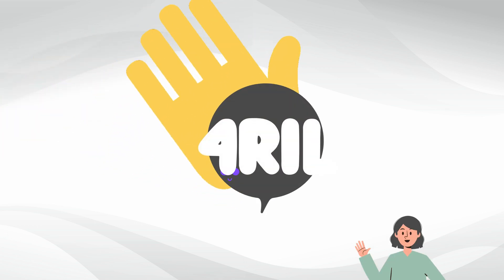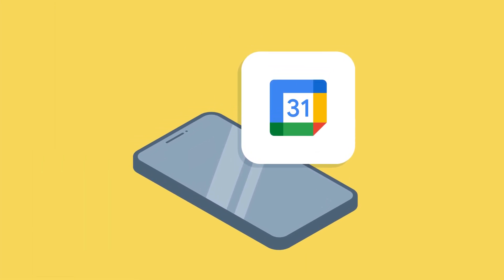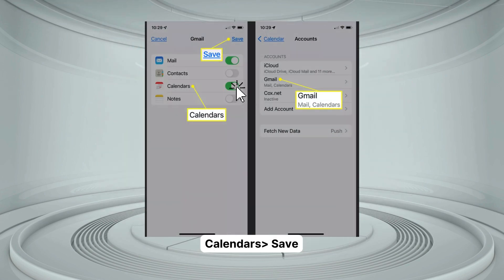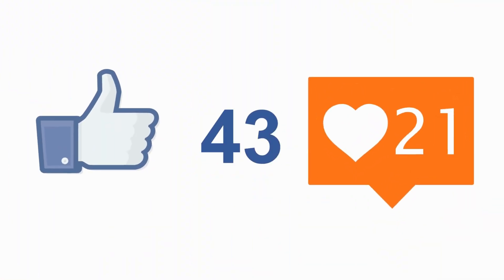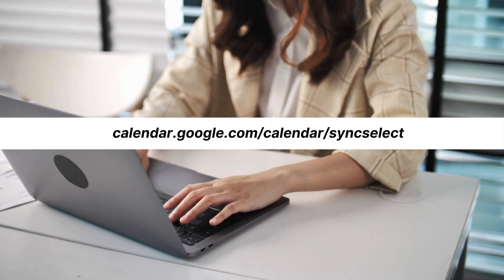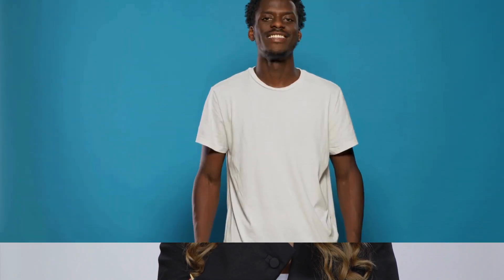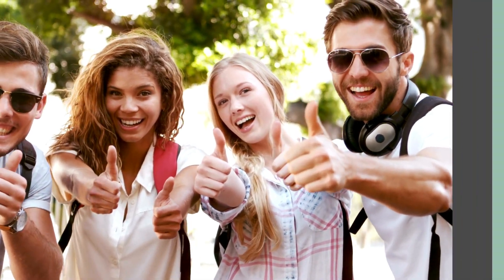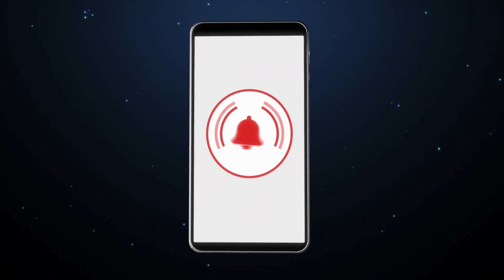How to Use Google Calendar on Apple Watch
In today's video, we will be discussing a topic that is crucial to many Apple users: "How to Use Google Calendar on Apple Watch."

For many of us relying heavily on schedule management for our daily routine, the inability to efficiently use Google Calendar on Apple Watch can be quite a hindrance. This lack of synchronization between devices not only affects your productivity but also disrupts your daily schedule. Hence, our today's video is dedicated to address this problem in a simplified way that every user will be able to understand and execute.

In this video, we will guide you on how to get the most out of your smartwatch use by maximizing efficiency with Google Calendar. We will cover a wide aspect – from app installation to exploring hidden features, from learning to organise day with reminders to appointment tracking with essential tips for both newbies and seasoned users. This video is not just a tech tutorial but a tech hack that will help you sync your Google Calendar with the Apple Watch and manage your schedules better.

To begin, we will walk you through the process of adding your Google Account to your iPhone, a necessary step that paves the way for the rest of the video. We will then progress into syncing your Google Calendar, and we'll ensure you're comfortable every step of the way. Don't worry if your events take some time to appear - sometimes it takes around 15-20 minutes, but the wait is well worth the convenience that follows.

We don't stop at just syncing your personal Google Calendar - we also cover syncing shared calendars. We understand the importance of having access to shared calendars on your wrist, be it for professional organization or personal engagements. Our easy-to-follow guide will make time tracking on your Apple Watch a breeze.

Lastly, we explore alternative calendar apps. Despite Apple's intuitive features, we acknowledge that sometimes, they might not fully cater to your needs or style. Fortunately, the App Store offers a variety of robust calendar apps that play nicely with Google Calendar and Apple Watch. We discuss options like the award-winning Fantastical, super-intuitive Calendars 5 by Readdle, revolutionary Timepage, and the all-in-one 24me Smart Assistant, thus broadening your horizons.

This video is a comprehensive guide to enhance your productivity and time management abilities using the Google Calendar on your Apple Watch. We invite you to watch the video, learn, and become a pro-user. We genuinely believe that every user deserves to get the most out of their devices, and we are here to ensure that you do.

Remember, this channel is all about simplified tech talk, so feel free to drop your queries below, and we will make sure to answer them.